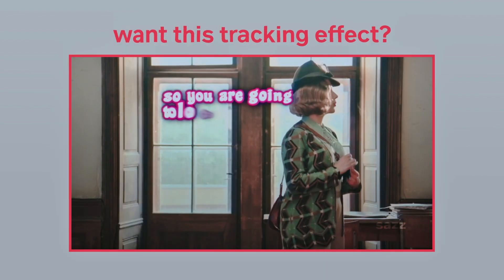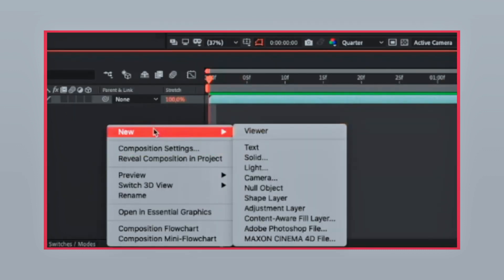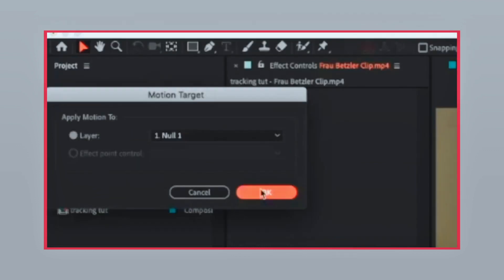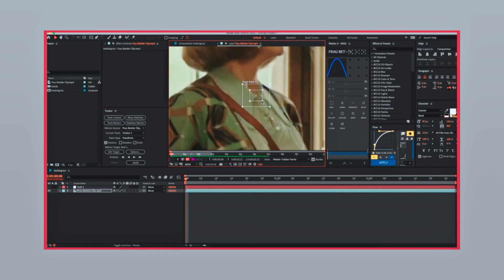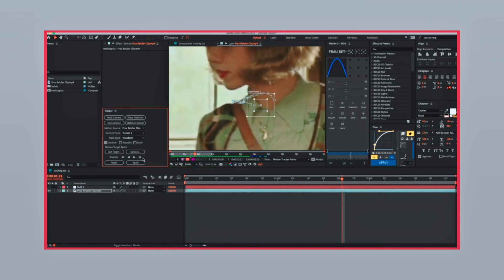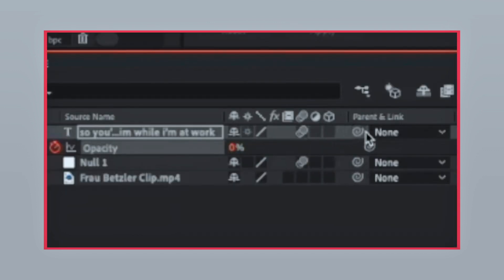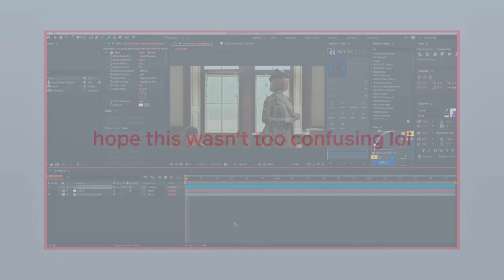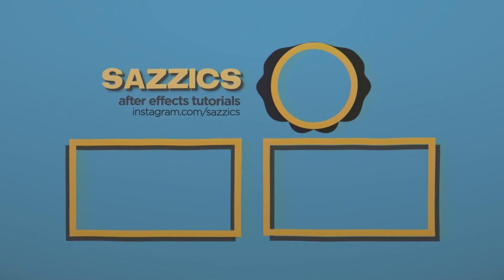EASY text tracking | after effects tutorial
i got some requests asking me how i do this tracking effect for my intros so i decided to make a tutorial about it. ALSO! this is my very first tutorial doing voiceovers and, as u can see, english is not my first language so pls forgive me if i mispronounced something :)
(and sorry for the bad quality oop-)

‣ timestamps:
intro: (0:00)
result: (0:02)
tutorial: (0:09)
outro: (1:37)

video requests for funny videos AND tutorials are always open so make sure to leave them
(if you comment under the videos i'll most likely miss your request).